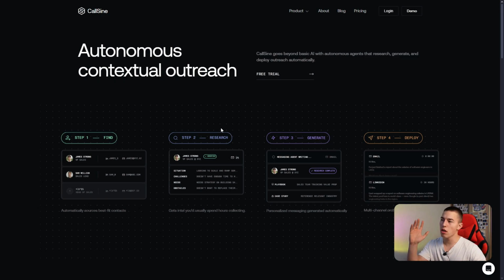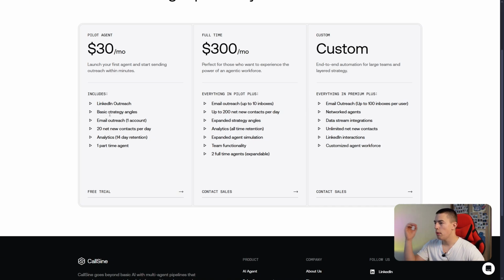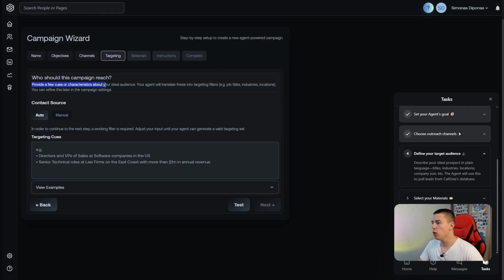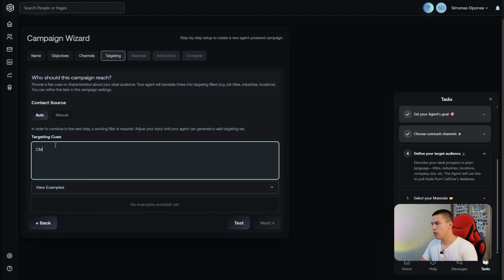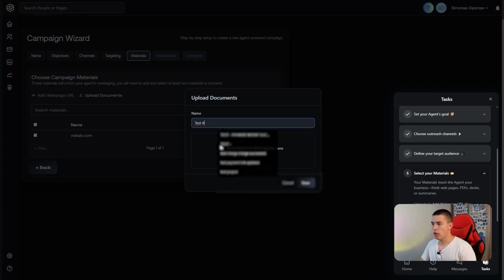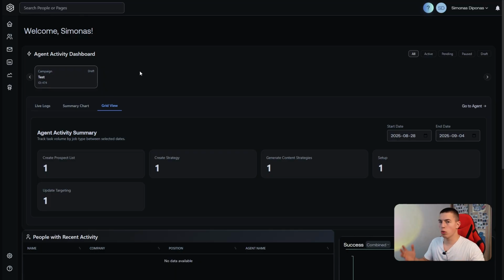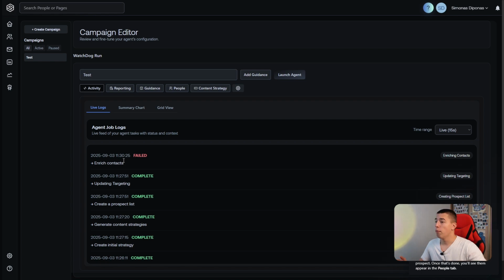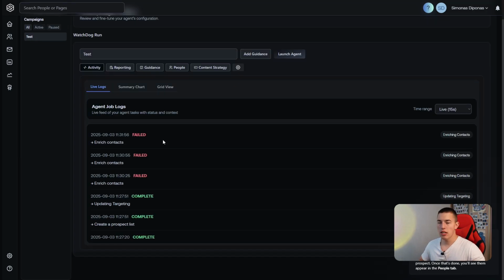Full Callsine AI SDR Tutorial (step-by-step guide)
I’m walking you through a full guide to show how Callsine works for automated outbound. In this video, you’ll get my honest Callsine review, see a live Callsine demo, and follow along with a complete Callsine tutorial so you can start using it right away.

We’ll cover how the AI SDR inside Callsine works as an AI sales agent, with a beginner-friendly AI sales agent tutorial that explains how the Callsine AI SDR and Callsine AI sales agent fit into real-world pipelines. I’ll also cover how some people refer to it as Call Sine AI SDR, and I’ll show you a working Call Sine AI demo so you can see it in action.

This step-by-step breakdown includes how to set up your first sales agent automation, what to expect in an AI SDR demo, and my insights from an AI SDR review. I’ll share how to configure an AI SDR agent, give you an AI SDR tutorial, and compare features with other platforms in my AI sales agent review and AI sales agent demo.

You’ll also see how Callsine ranks among the best AI sales agents, which AI sales tools I recommend pairing it with, and how it supports a traditional SDR team. I’ll compare it against AISDR, discuss how it fits into AI in sales, and explain how it powers modern sales AI workflows. Finally, I’ll touch on the sales AI bot features, comparisons with 11x AI, Agent Frank, a quick 11x AI demo, and where Callsine stands among the best AI sales tools and AI sales bot options available today.